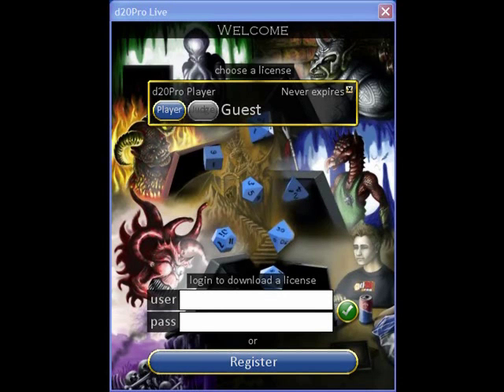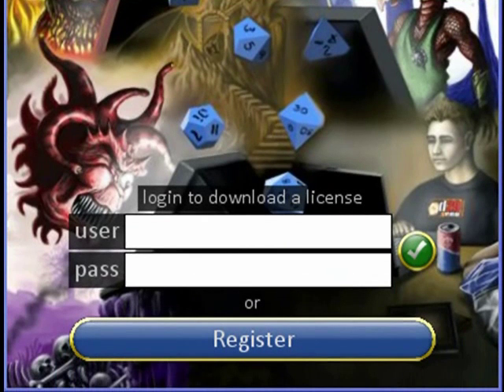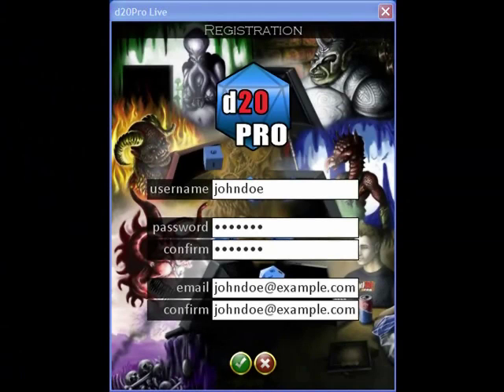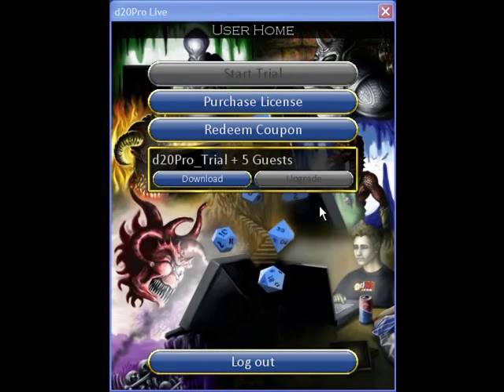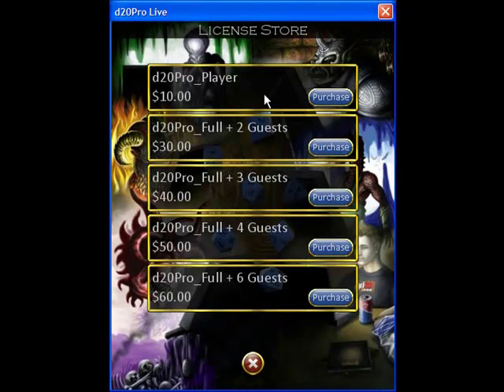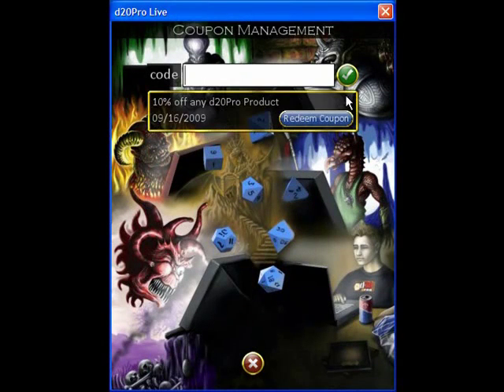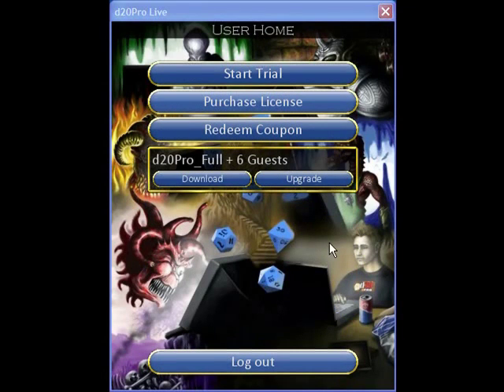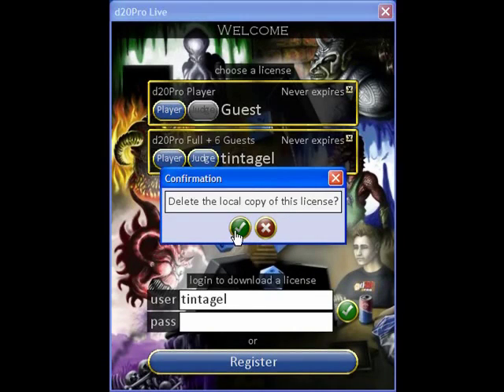d20pro Critical Hits: Managing Licenses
How to register a new account and manage your licenses in d20pro.